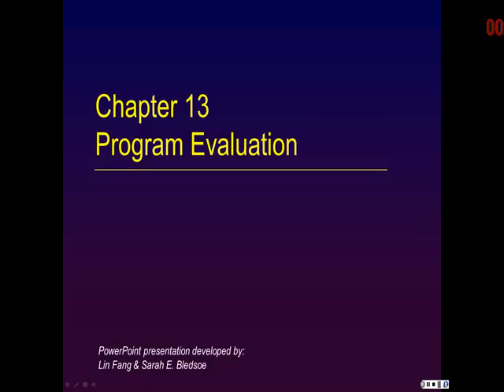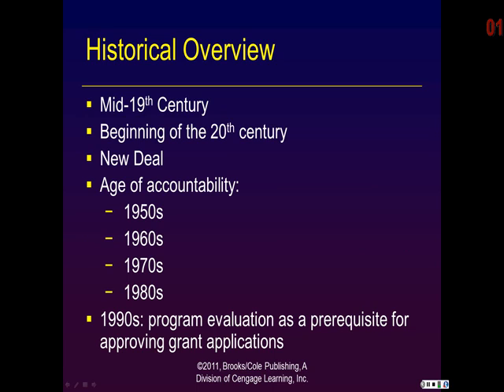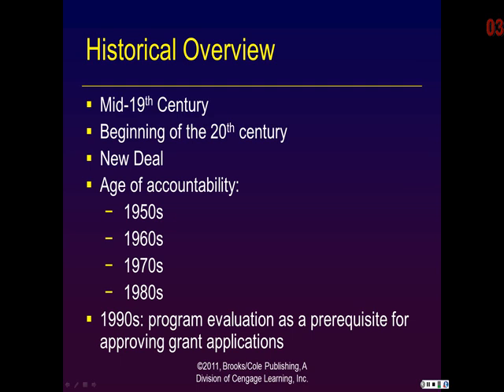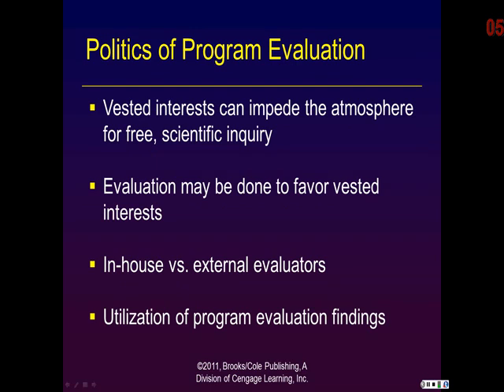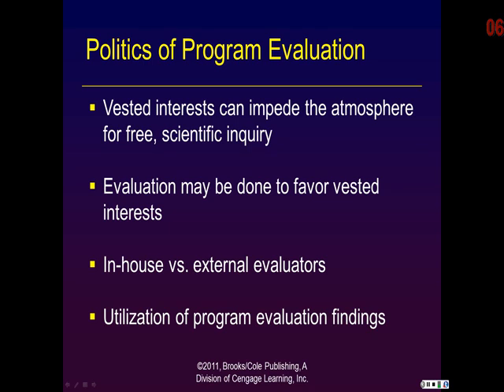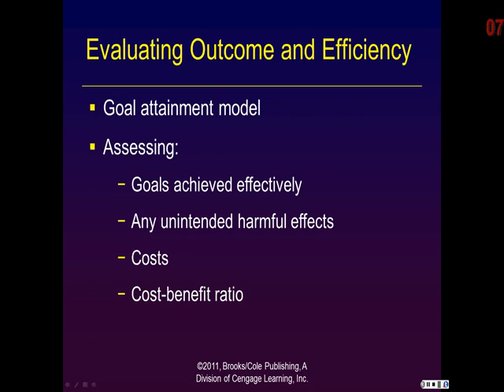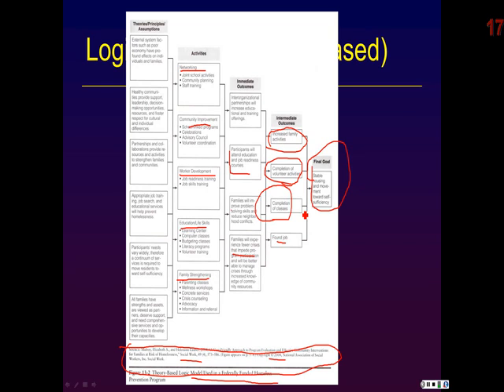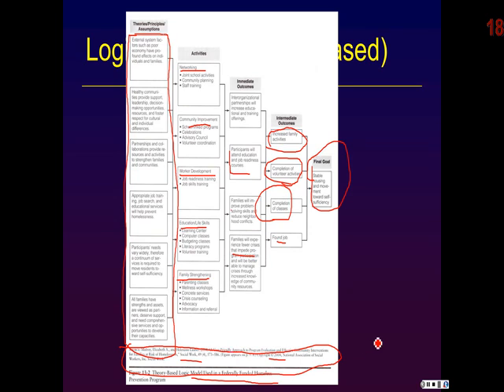SW5536 Session 6 Part 2 Program Evaluation